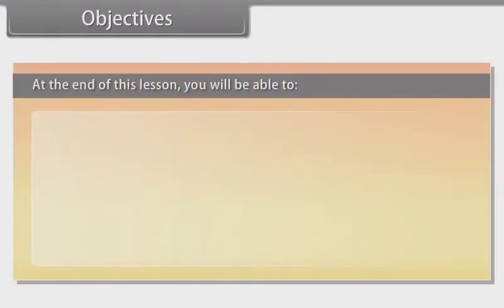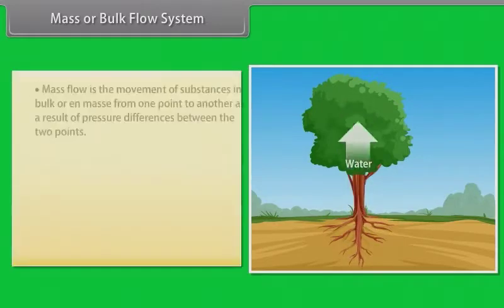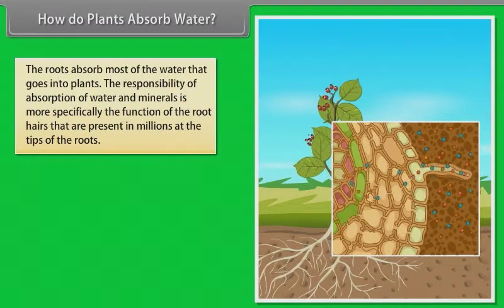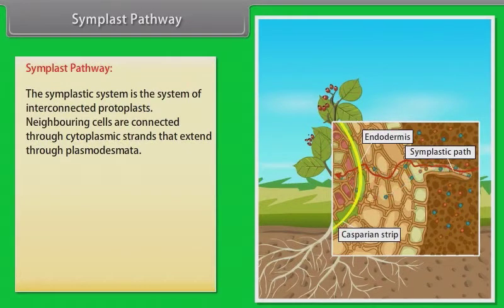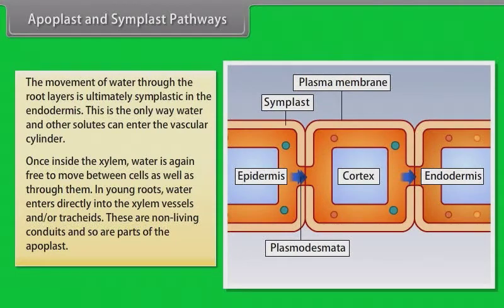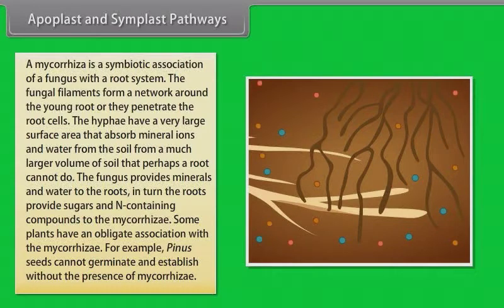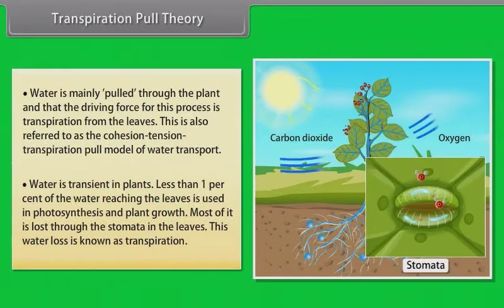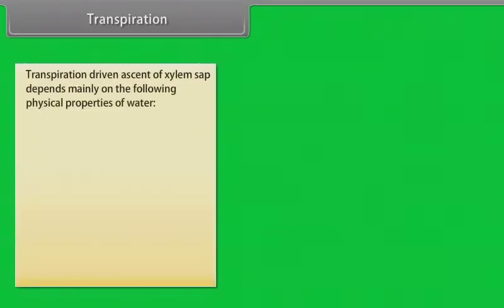Long Distance Transport of Water class 11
here in this video we will discuss about the chapter Long Distance Transport of Water class 11 . please visit our for home tuition and online tuitions